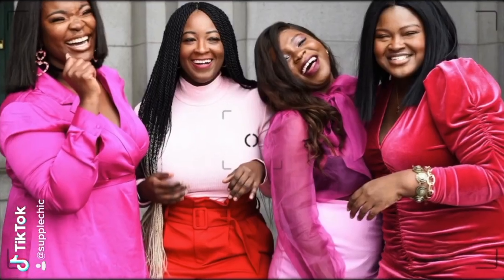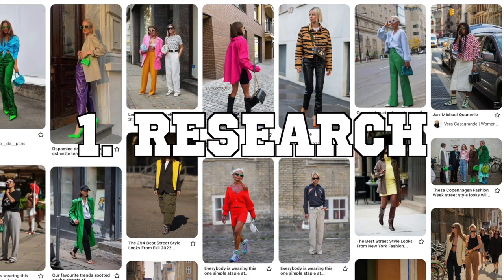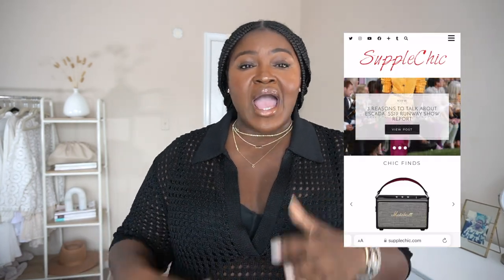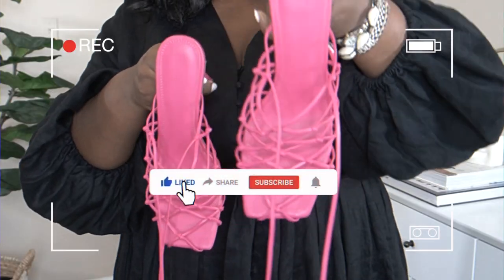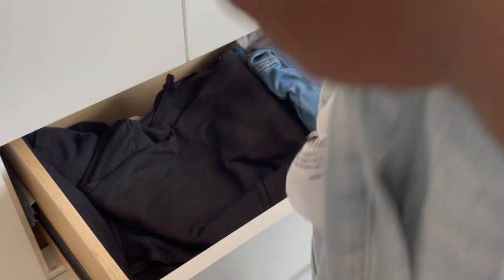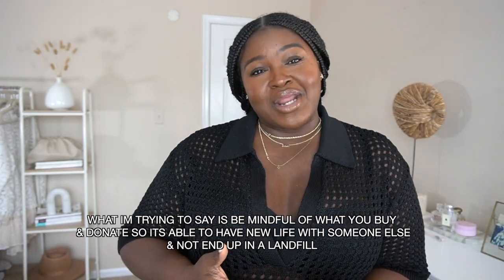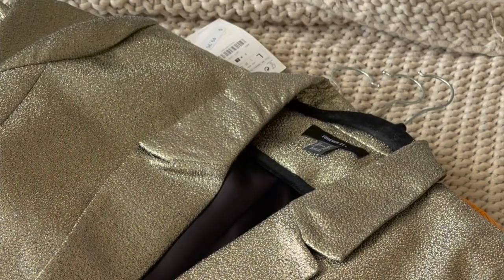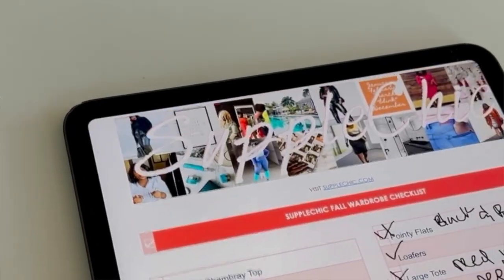DO THIS BEFORE BUYING NEW CLOTHES for Fall - Wardrobe Prep + Declutter TIPS Every Woman Should Know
Wardrobe Prep for Fall Dos & Donts before you shop for the new season!
Happy First Day of Fall!!

TIMESTAMP:
00:00 Wardrobe Prep + Declutter TIPS Every Woman Should Know
00:50 Research
03:08 Purge
05:30 Seasonal Checklist
08:00 Shopping List

▶️HEIGHT
5'7

▶️MEASUREMENTS
Hips 52
waist 42
bust 45

▶️▶️EQUIPMENT
YT CAMERA

This video is about plus size fashion,  falloutfitideas , capsulewardorobe , fall fashion , closetcleanout, plus size style, tips, plus size style guide